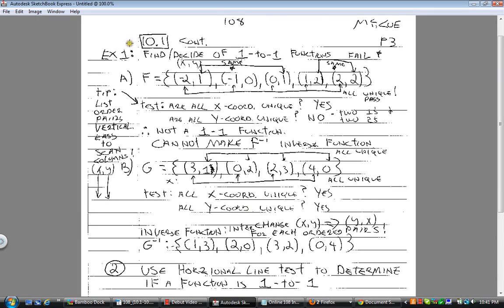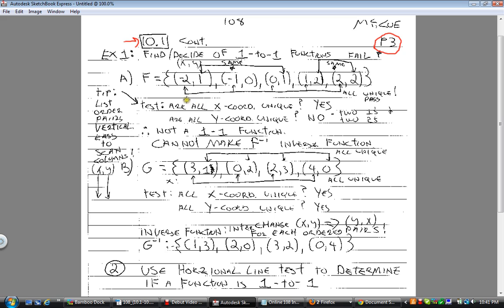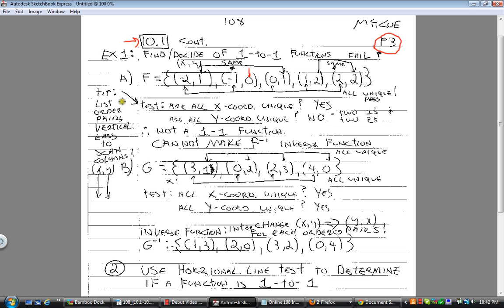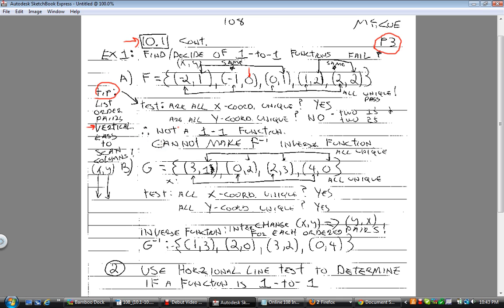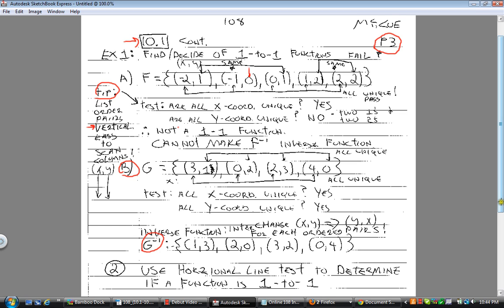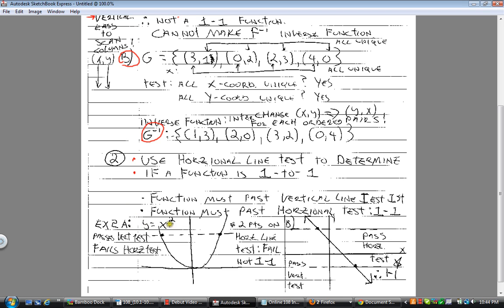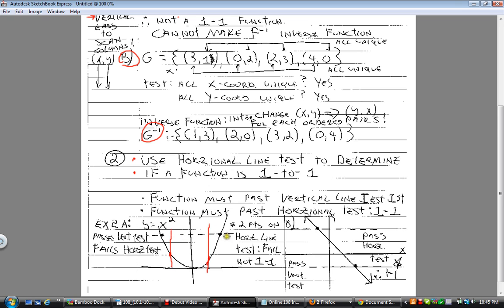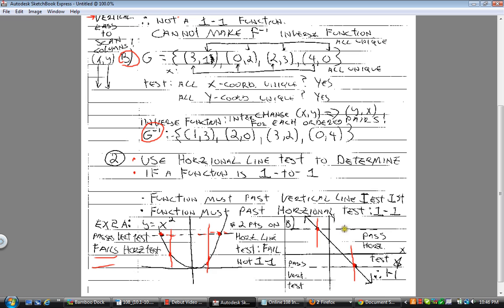108_10.1_P3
108 Section 10.1 Page 3 of Class Notes